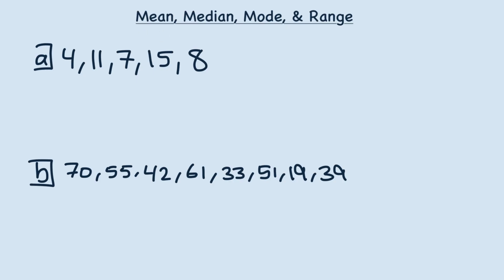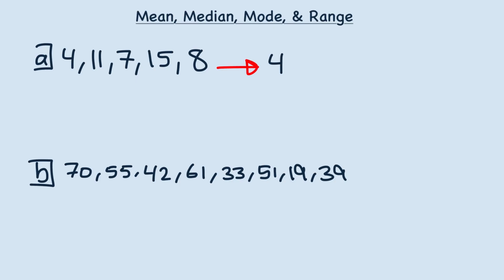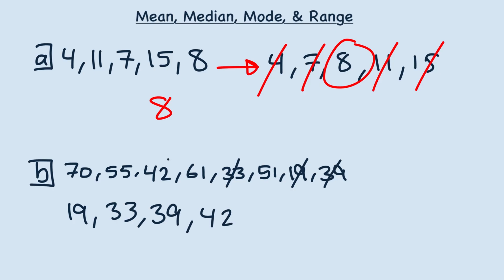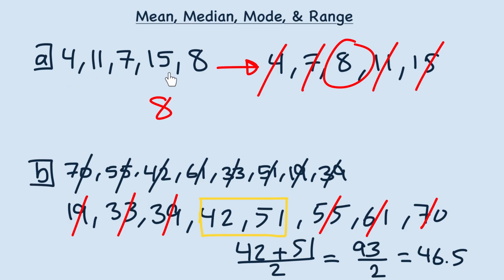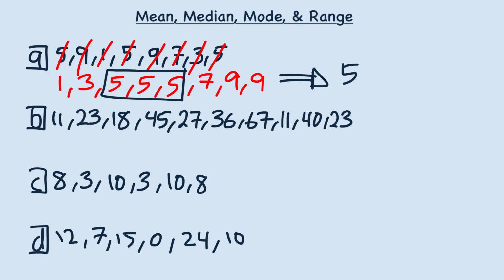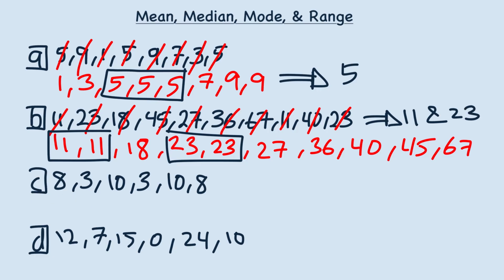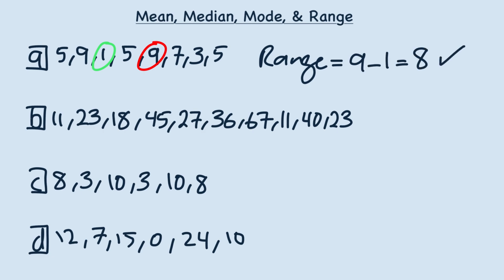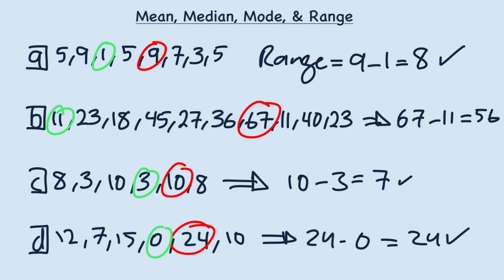Mean, Median, Mode & Range │ Statistics STEP by STEP |Math Tutor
This statistics tutorial explains how to find the mean, median, mode and range of a data set step by step.